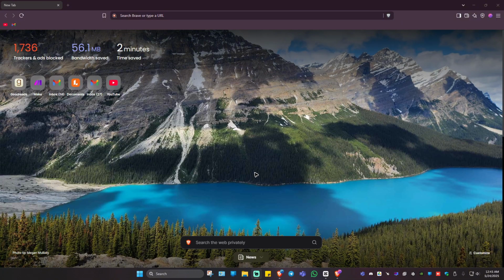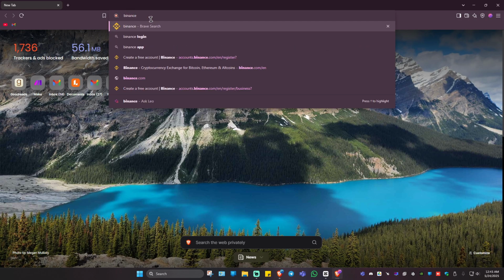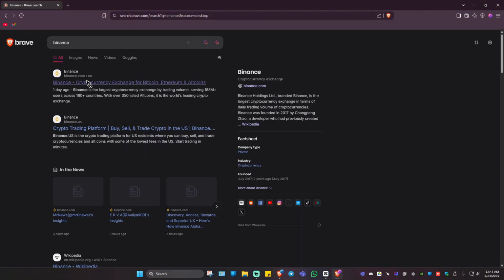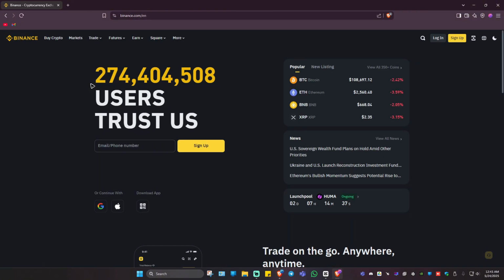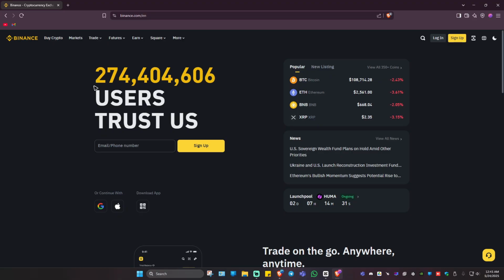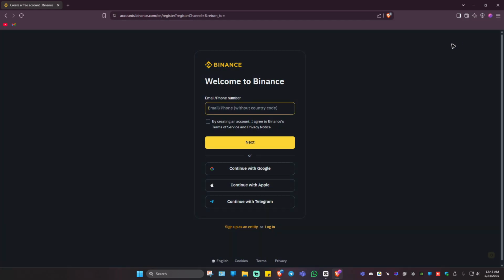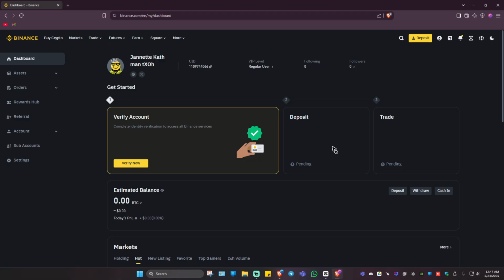How to Sign Up Binance | Easy Guide 2026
In this video, I’ll show you how to sign up for Binance quickly and easily. Whether you’re new to crypto or just want to create a Binance account, this beginner tutorial covers the full Binance sign up process step by step. You’ll also learn how to verify your account and get started with your first crypto trades. If you’re looking for a simple Binance tutorial or want to know how to use Binance in 2026, this guide is for you.